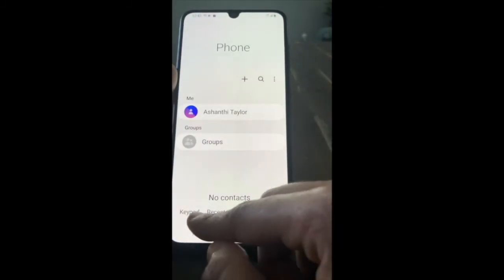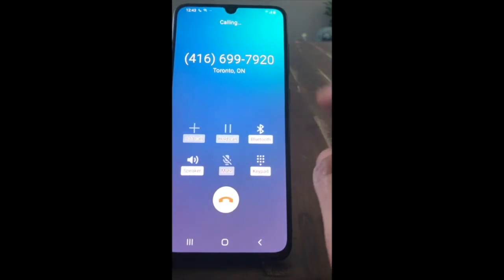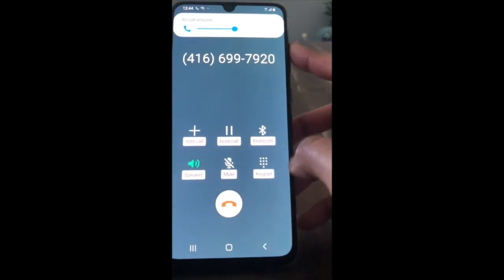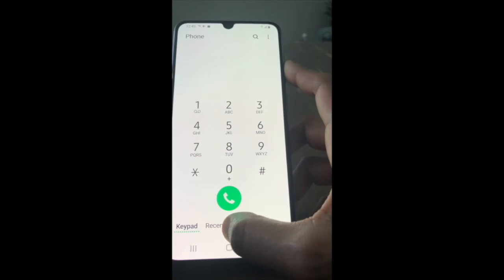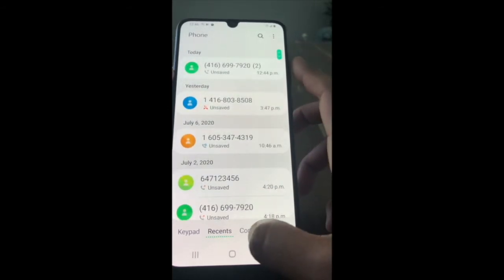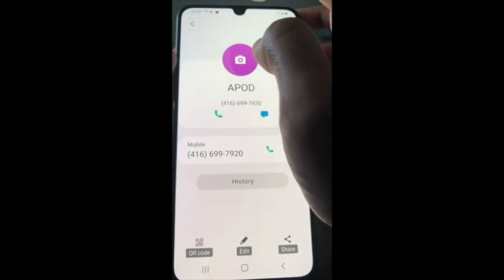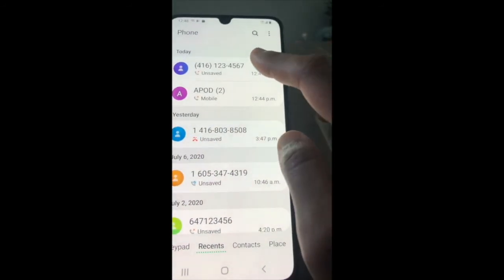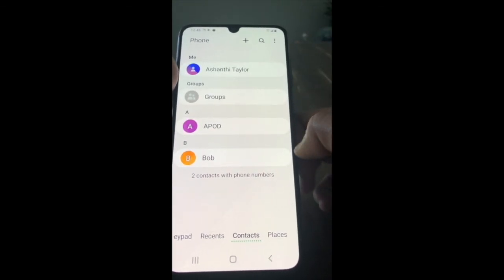Connect with Dignity I #2 How To Make a Phone Call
Access Alliance is bringing short and easy video tutorials to help newcomers learn how to use their phones for the first-time through our Connect with Dignity program at APOD!

Follow along to learn how to make your first phone call with your phone!